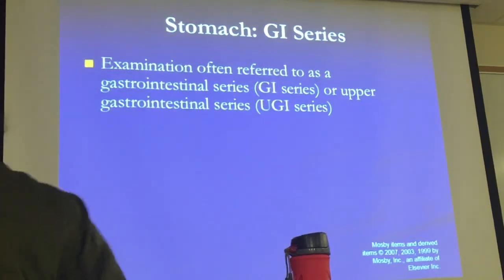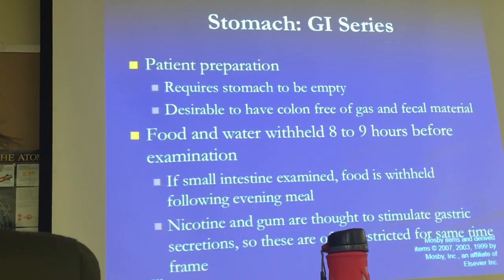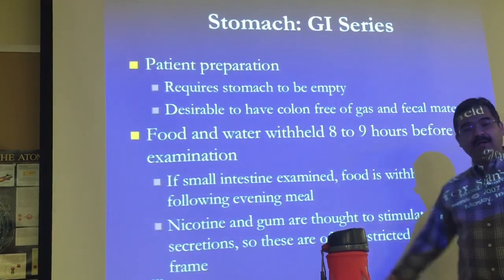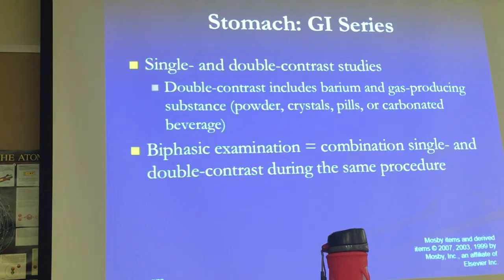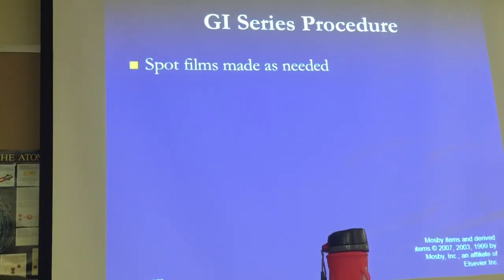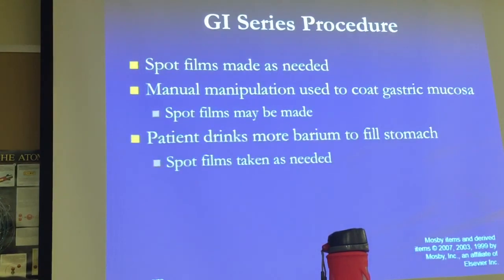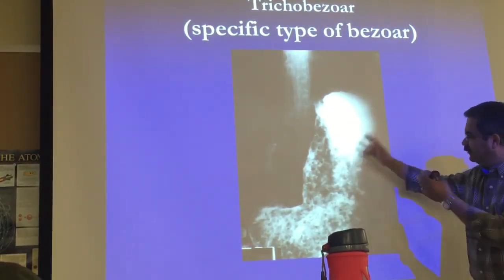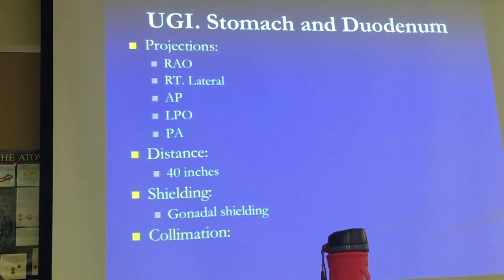Radt410 part 2of2. 12/3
Lecture Digestive system